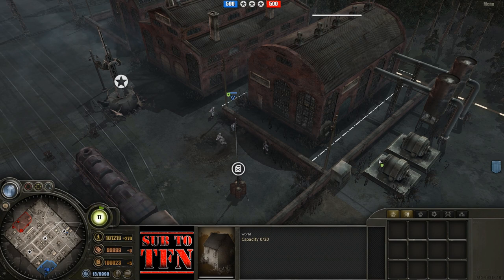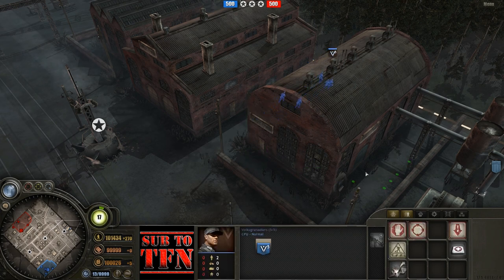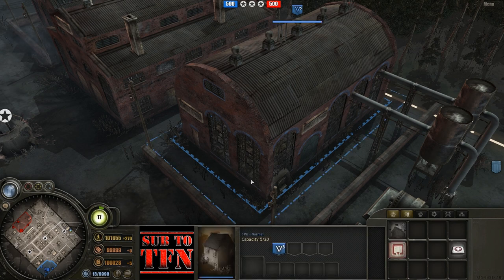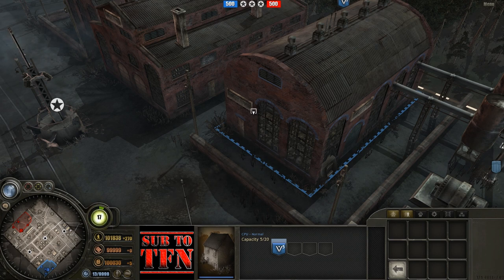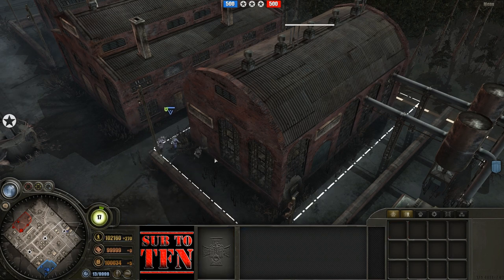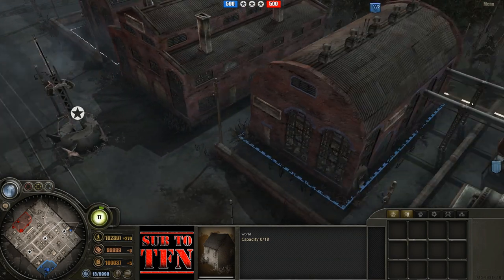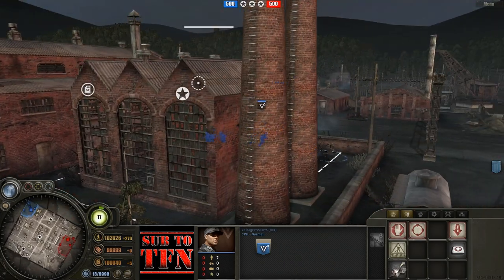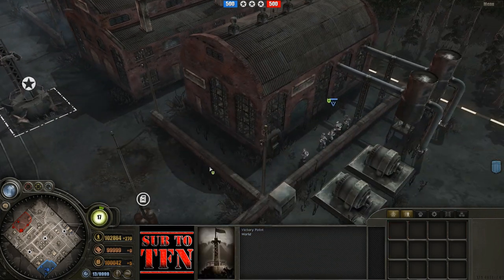[COH] TFN Tactics: Doors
TFN Tactics: Doors